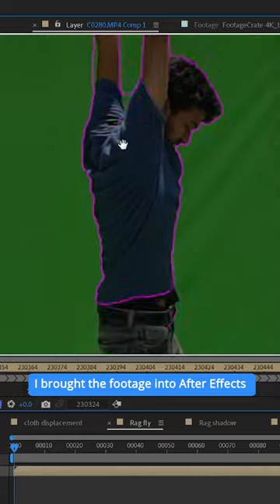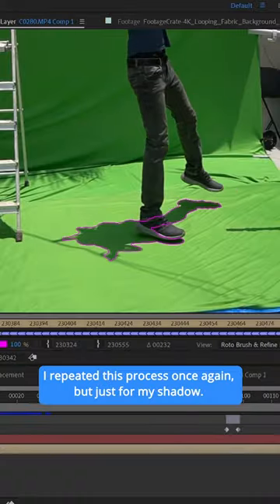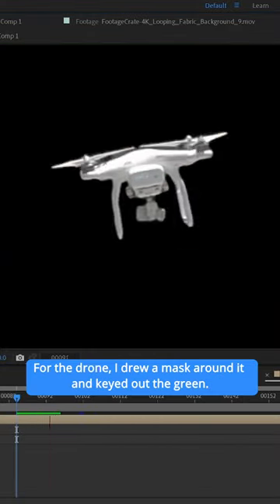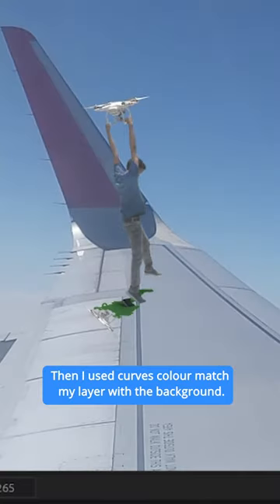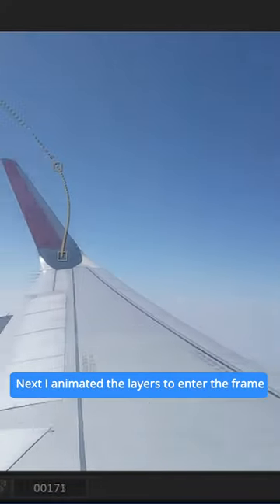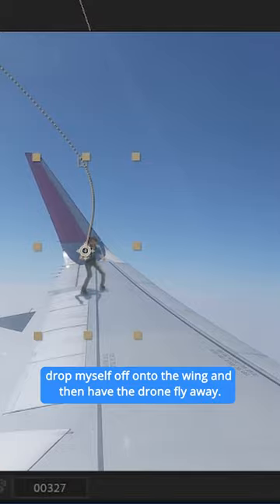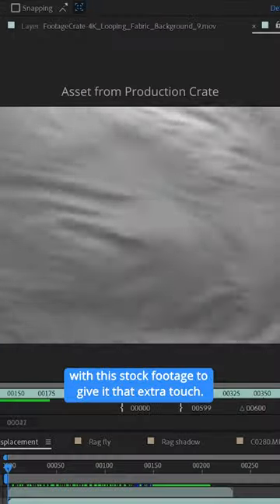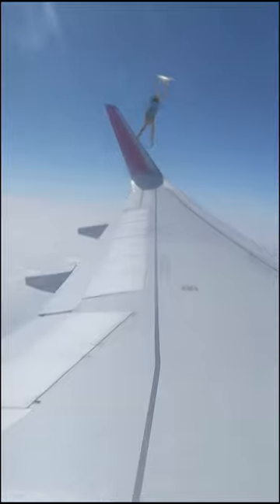Shutter Authority Airplane FLight (Roto Brush BTS) After Effects